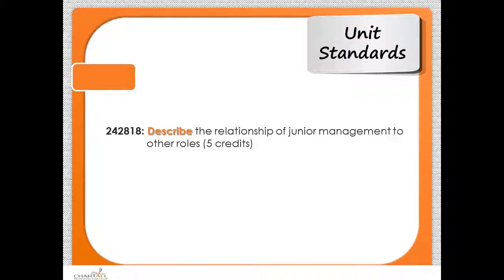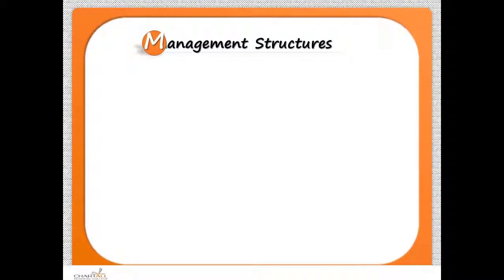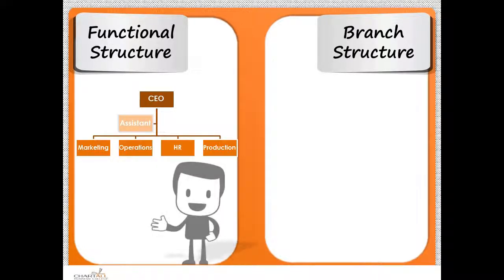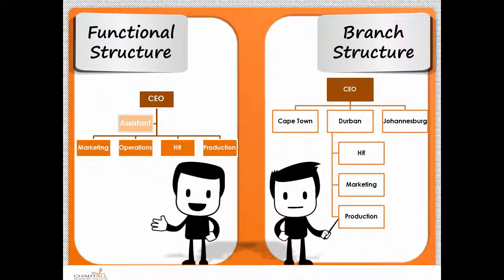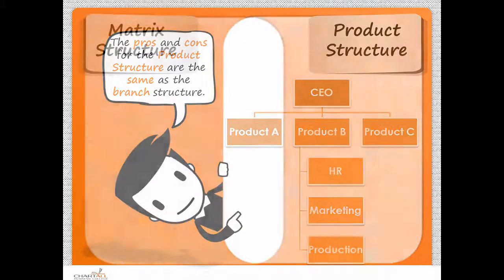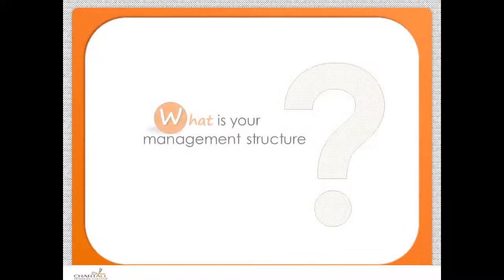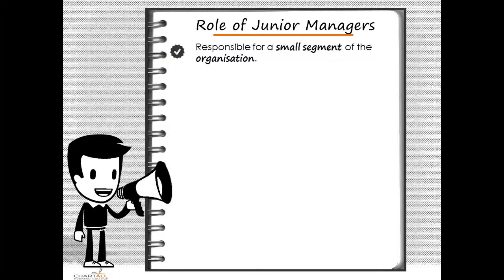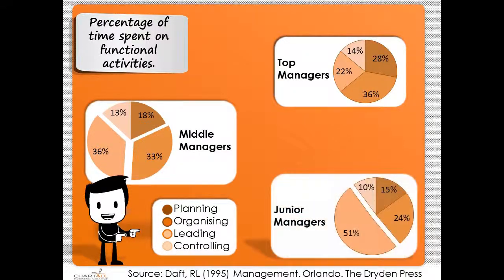242818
Describe the relationship of junior management to other roles.